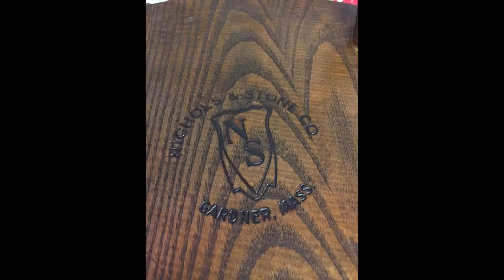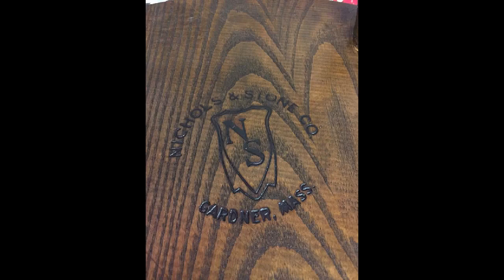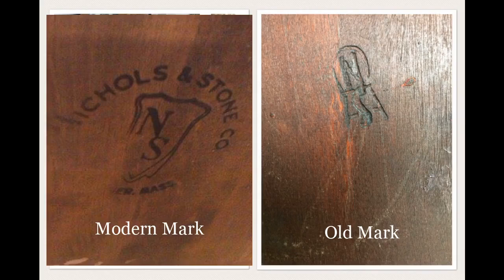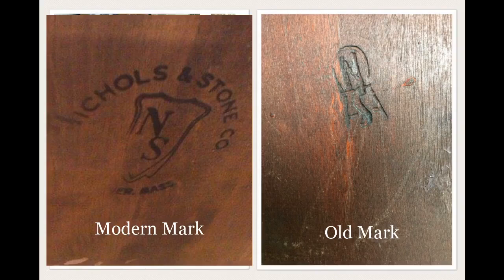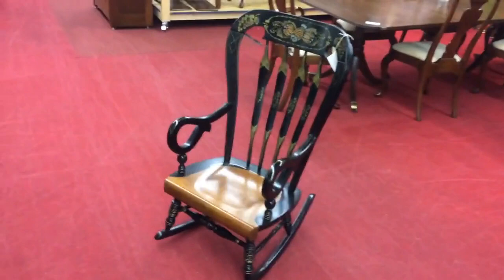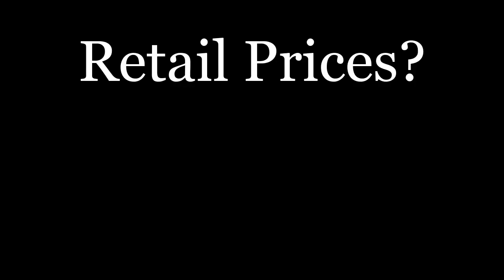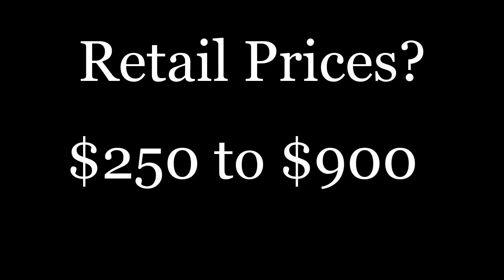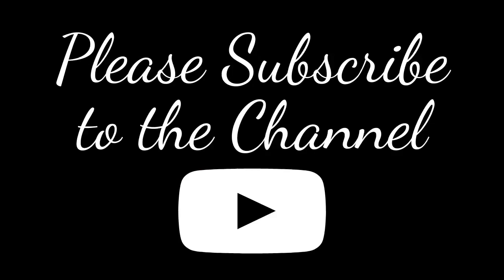Nichols and Stone Rocking Chairs, History Price and Value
Nichols and Stone Rocking Chair

Nichols and Stone Rocking Chair Always well respected, Nichols & Stone was one of the oldest producers of high quality rocking chairs in New England